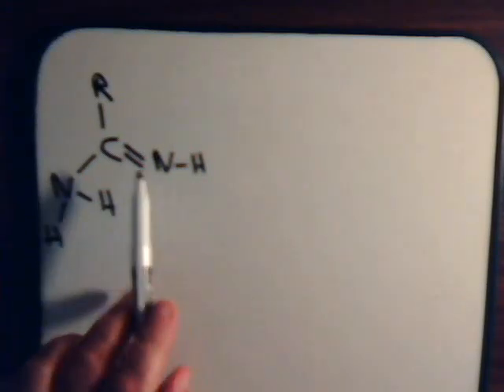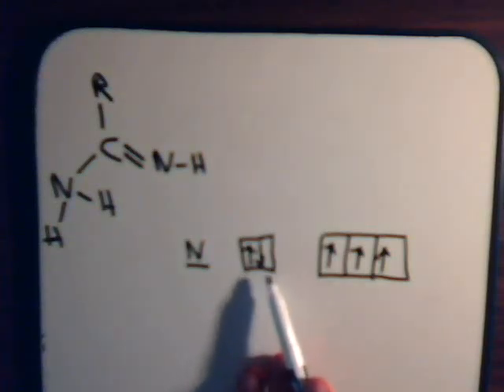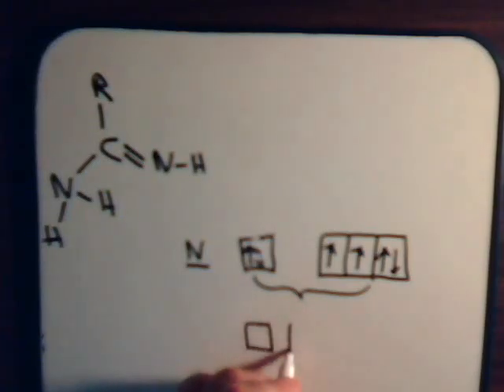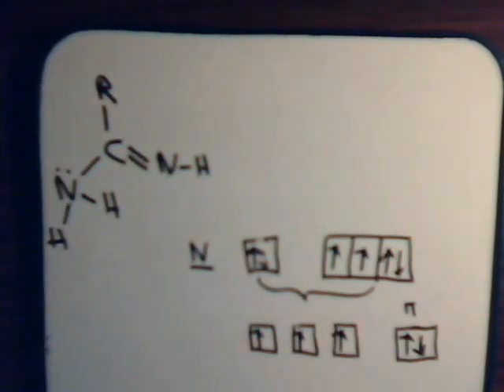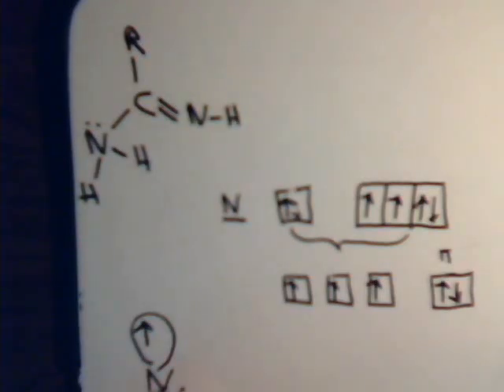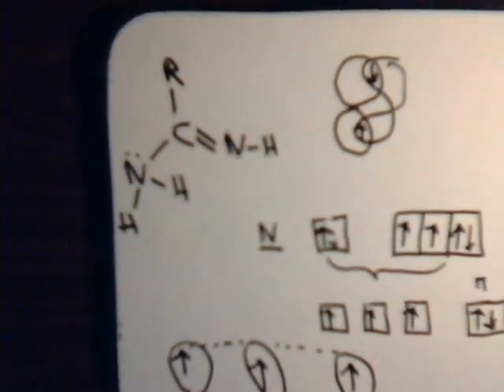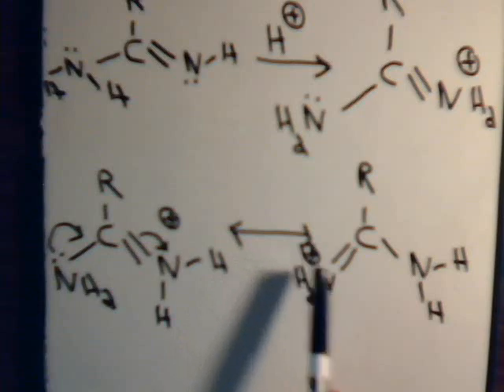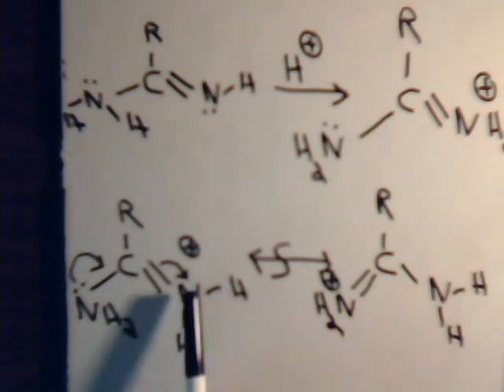Organic Chemistry Video # 16 Resonance - Example 12 Amidines